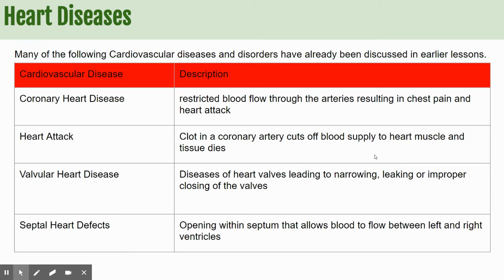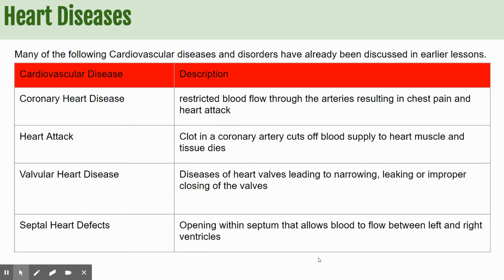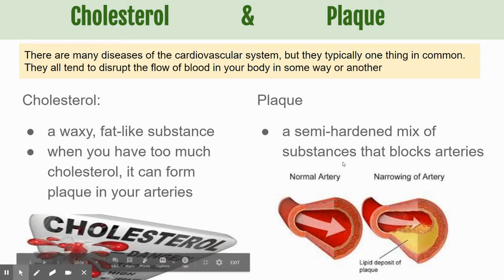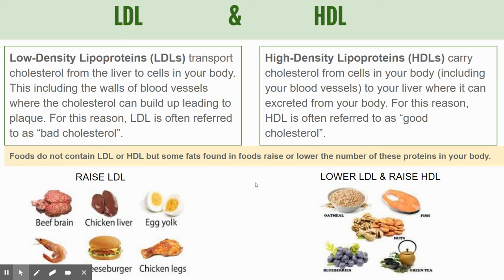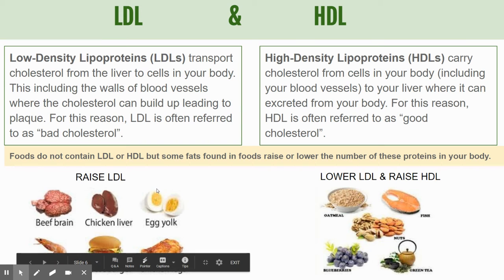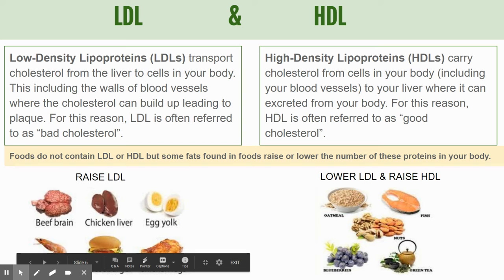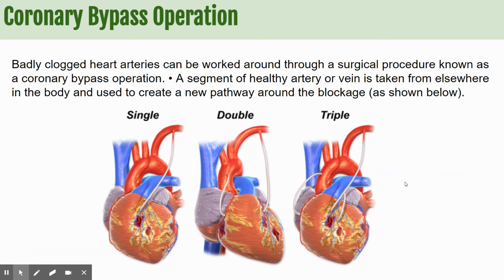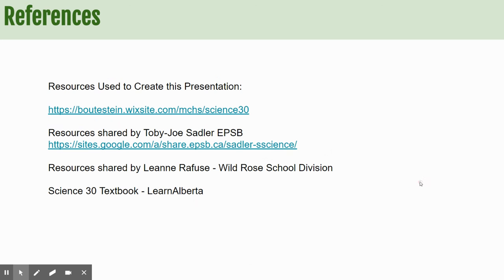Sci 30 Unit A Lesson 1.4: Cardiovascular Disease & Disorders